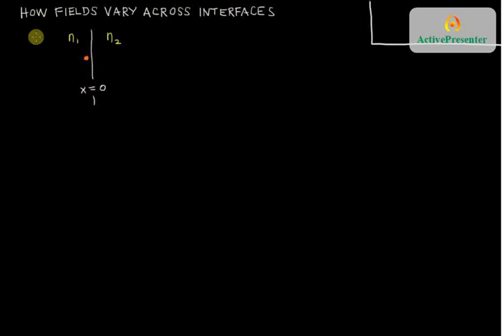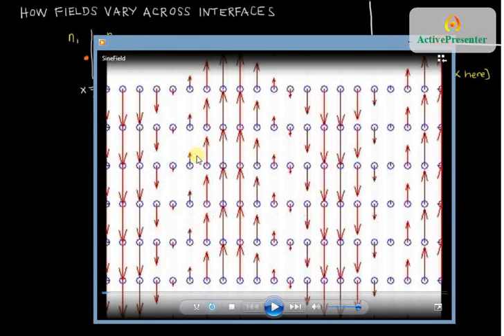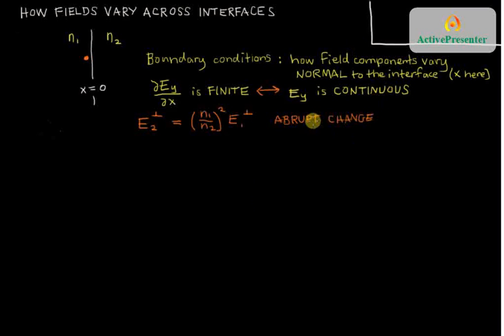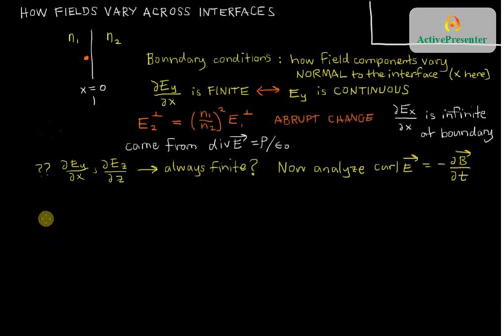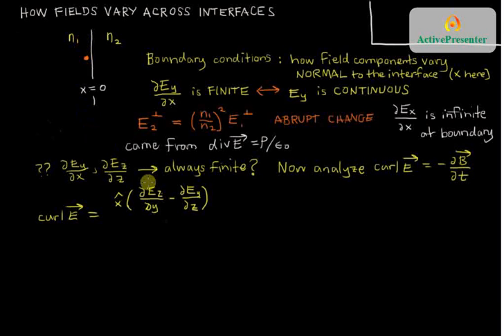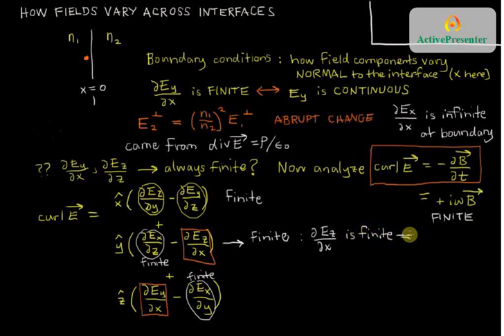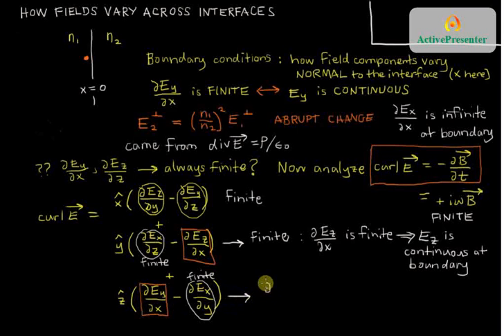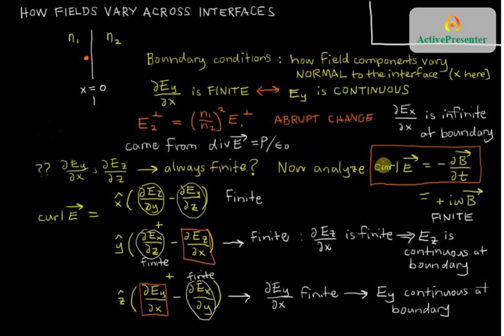Boundary Derivatives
Understanding how the parallel and perpendicular components of the electric and magnetic field behave at an interface.